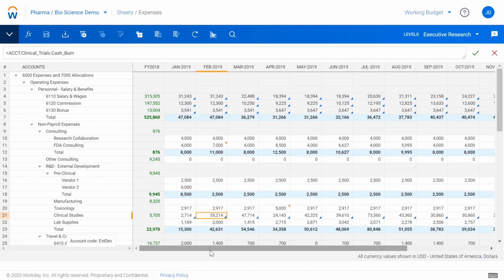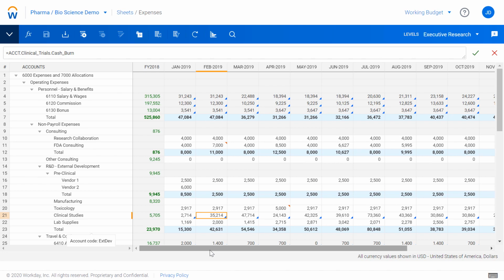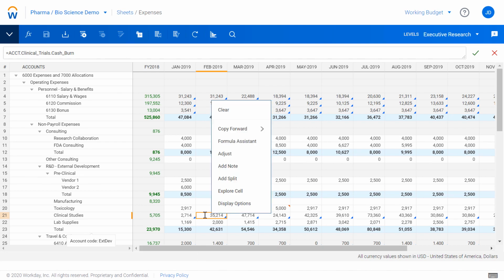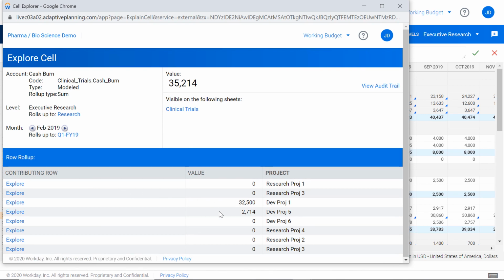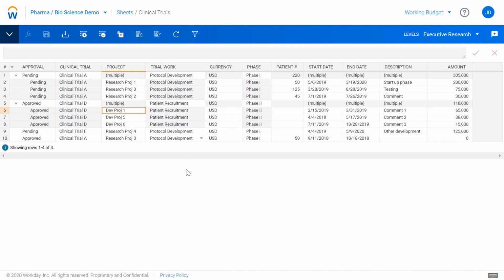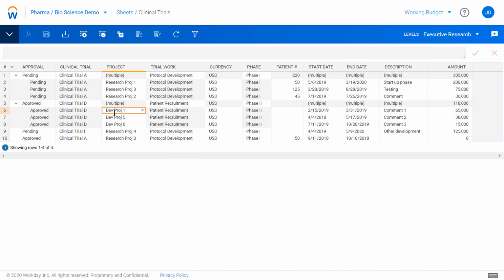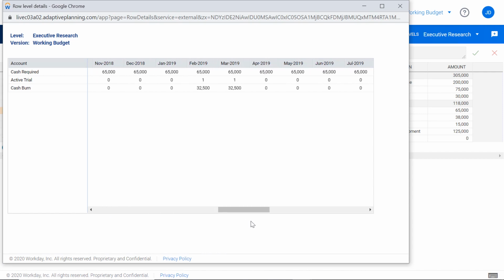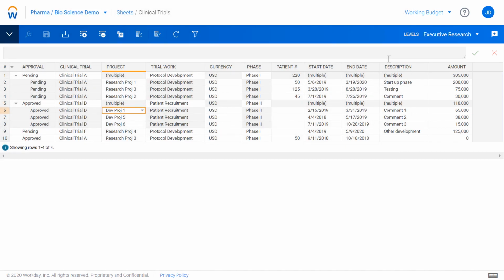Workday Adaptive Planning Industry Applications | Life Sciences: Clinical Trial Planning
Join us as we unveil how Workday Adaptive Planning transforms clinical trial planning for life sciences organizations. Discover how this dynamic tool provides tailored solutions to optimize financial planning and decision-making, ensuring successful clinical trials in the life sciences sector.